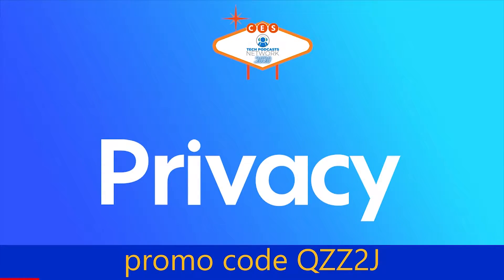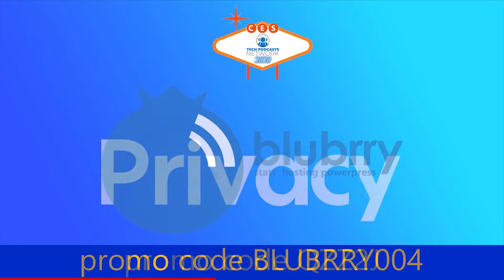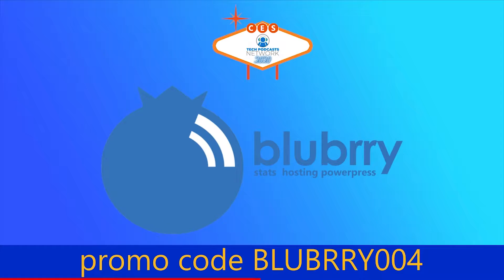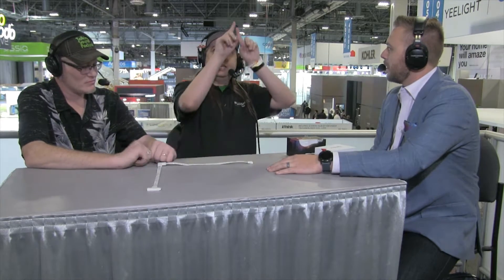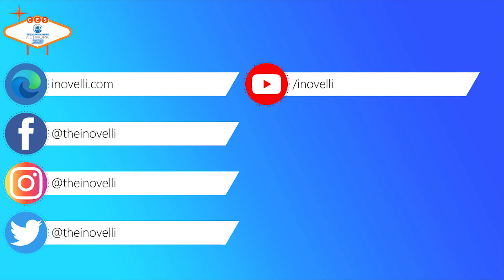Inovelli is making LED strips that bend to your designs @ CES 2020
Inovelli introduced modular LED strips that work wherever you are, plus a Z-Wave switch and bulb for everyday life.

When it comes to LED light strips, there are a lot of choices. Most of them are very similar in capabilities and even in look. Many of you may be watching this video because of our feature on another model of LED strips. However, some companies look to find ways to make using their strips better. Inovelli has one of the most unique takes on the product yet.

One of the biggest issues with the product category is the waste inherent in the design. You purchase a strip that comes in a 16-foot roll, but you only need 13 feet. So, you cut the last three feet off, install the lights and are left with 3 feet of nothing. To put it to use, you have to solder and purchase additional pieces. But where can you even use three feet of LED strip? That's why Inovelli has decided to design a modular system.

This modular design allows you to purchase strips in 1-foot increments and clip them together in nearly any design. There are standard clips that make a straight line. There are T-connectors, which allow you to branch a line off of the main feed. You can also get a cross allowing you to go off in all four directions. For consumers, this could open up all sorts of new abilities. Think about installing LED Strips around the top of your kitchen cabinets. You can easily take corners without any work.

The real benefit, however, is for professionals. Lighting designers, exhibit booth builders, corporate event managers, and more can easily create new displays without difficulty. And, more importantly, they could even re-use the strips in new designs - all without waste.

Interview by Scott Ertz of F5 Live: Refreshing Technology and Christopher Jordan of The Talking Sound